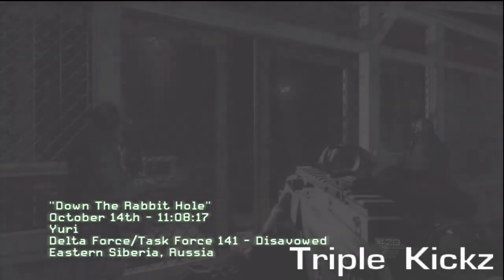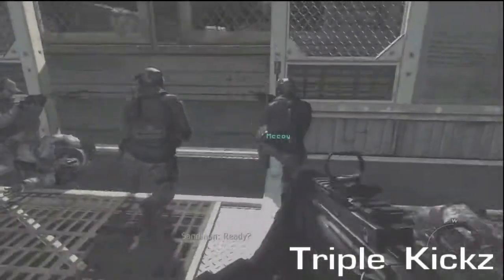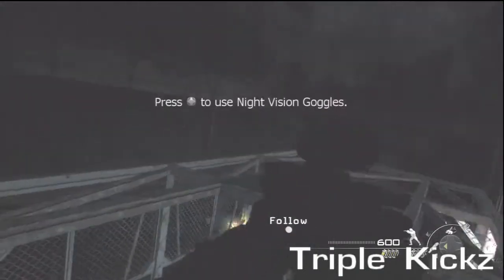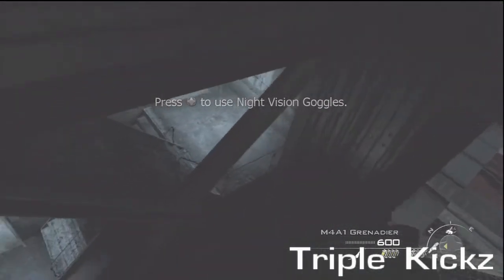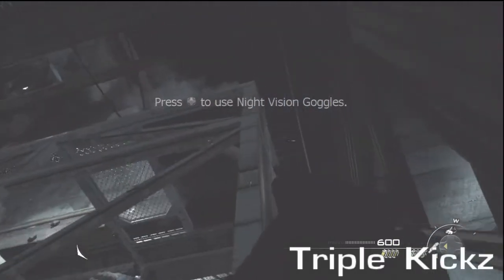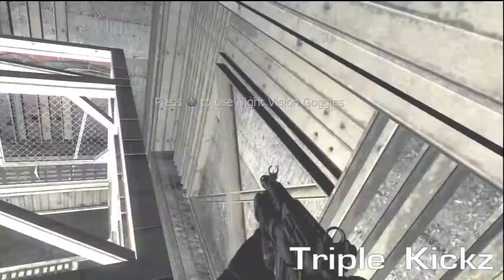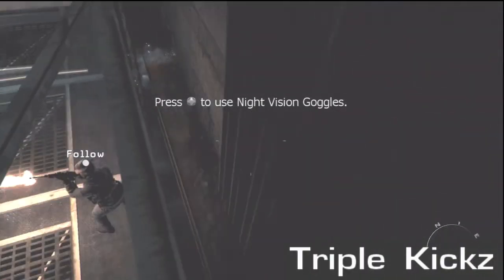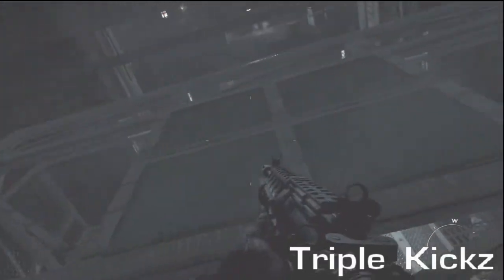Call Of Duty: MW3 *NEW* Glitch Inside Elevator On Down The Rabbit Hole (Campaign) [HD]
Founder: Triple Kickz - Xbox 360